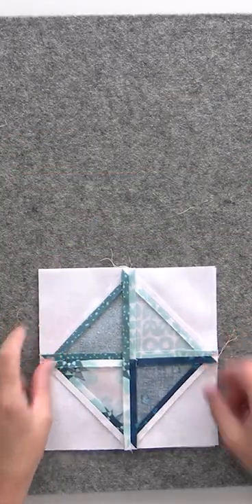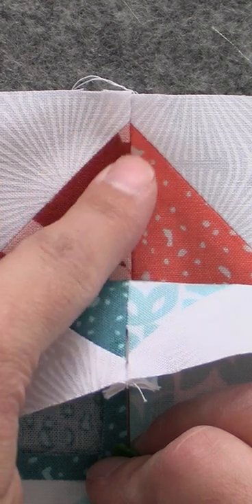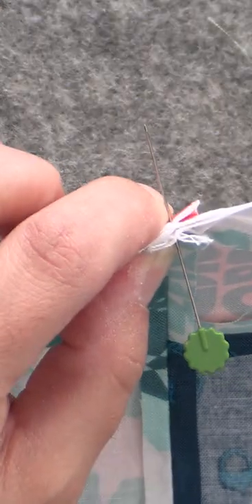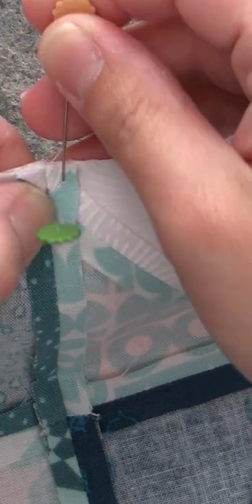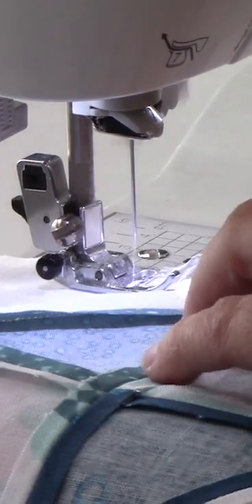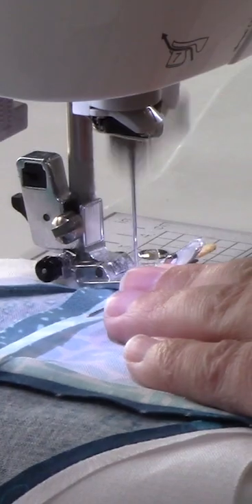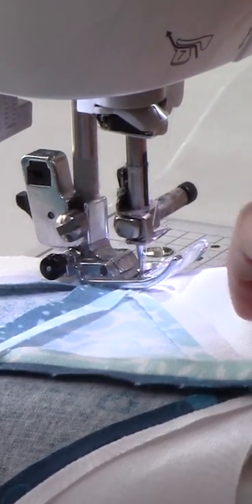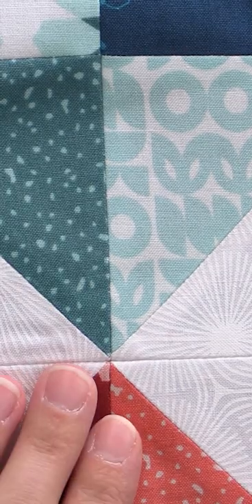How to get perfect points when joining triangle blocks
Just a reminder that this pattern is FREE for Stashin' with Stephanie members, plus they get a bunch of extra exclusive discounts and first dibs on fabric.